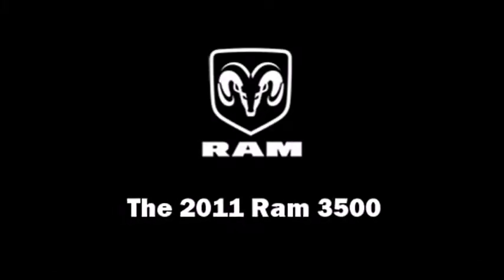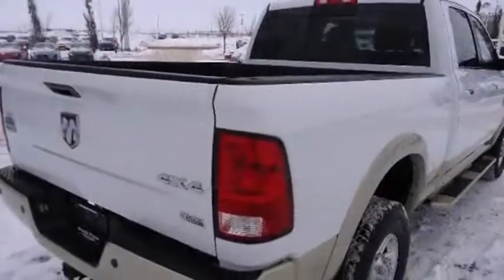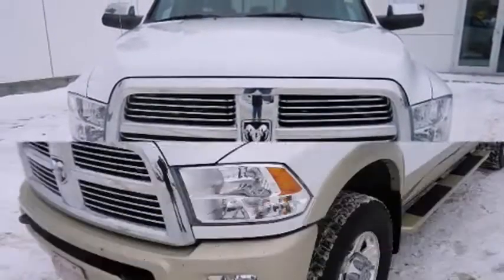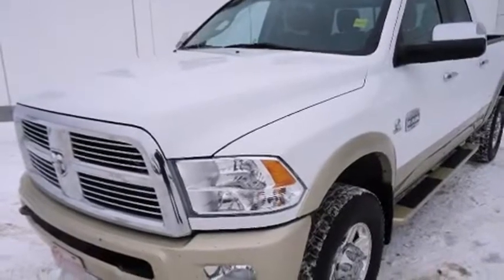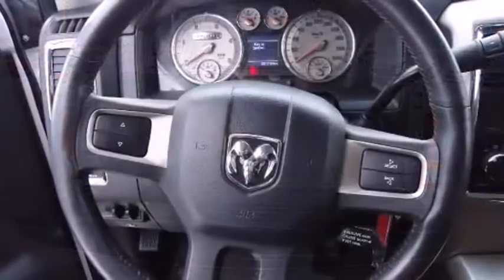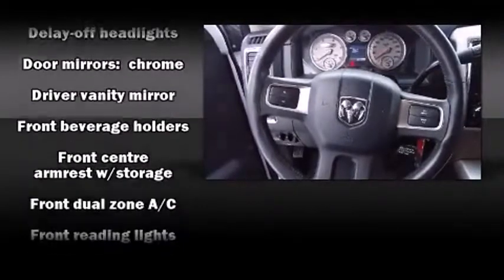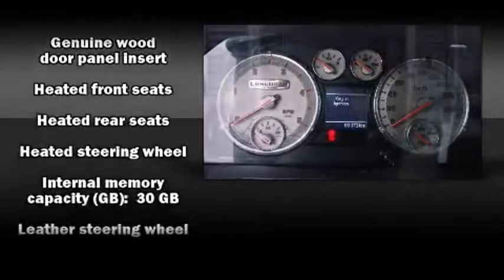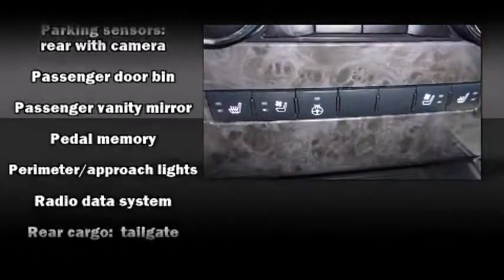2011 Ram 3500 - Grande Prairie, AB - Stock# 12LT4011A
The Ram 3500 is the one-ton heavy-duty Ram pickup, previously sold under the Dodge brand. The boldly styled Ram replaced the previous Dodge pickup in 1994 and for 1998 the Quad Cab was added. The Ram 1500 was redesigned for 2002 and the heavy-duty Ram was updated for 2003 with styling that distinguishes it from the light-duty truck.

Whats New: The 2011 Ram 3500 adds new Laramie Longhorn and Outdoorsman editions. The Ram 3500 Laramie Longhorn Edition is the most luxurious Ram version and features western-style badges, chrome Laramie Longhorn badge with painted accents on the tailgate and polished aluminum wheels. Laramie Longhorn is available in five color choices including Sagebrush with White Gold lower-body two-ton, wheel flares and painted bumpers. Inside the Laramie Longhorn features full-leather interior, engraved details, burl walnut wood grain trim and western-theme details. The Outdoorsman edition includes trailer-towing upgrades, interior and exterior convenience, lighting enhancements, all-terrain tires and underbody protection and a rugged exterior appearance.

Top Competitors: Ford F-350 Super Duty, Chevrolet Silverado 3500HD, Ford F-450 Super Duty, GMC Sierra 3500HD